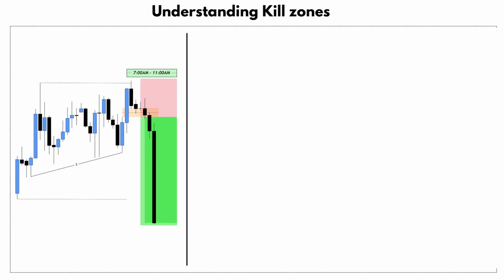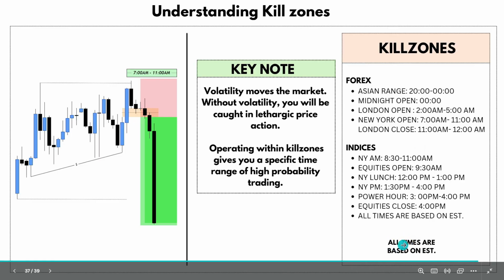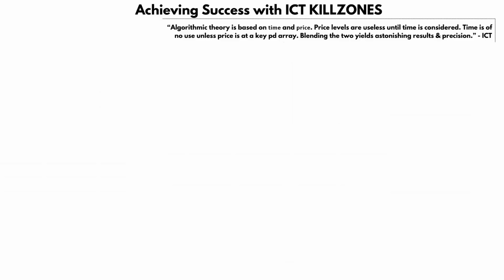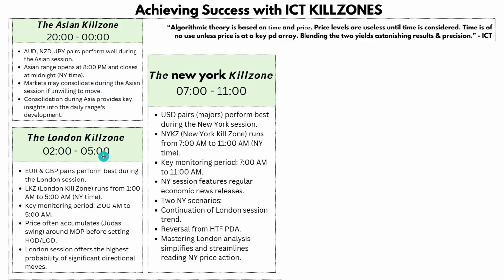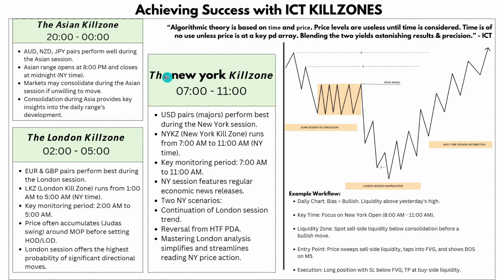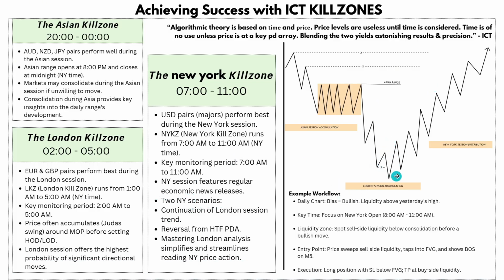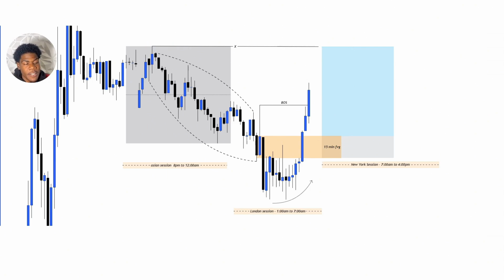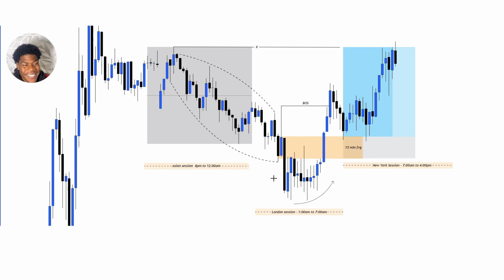How To Use The ICT Killzone's | Time & Price Theory